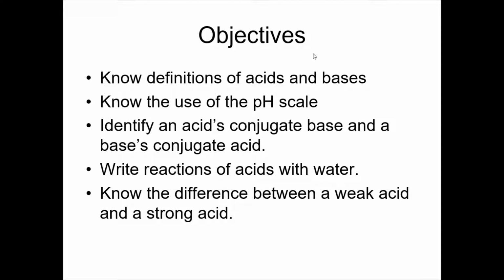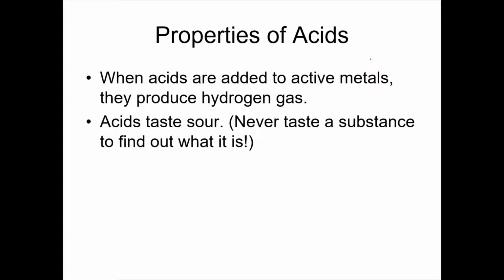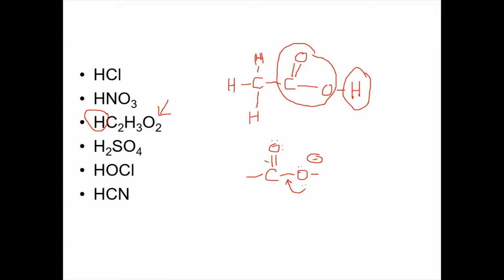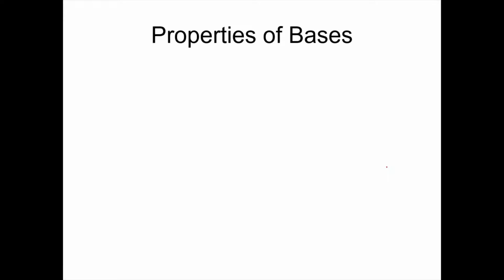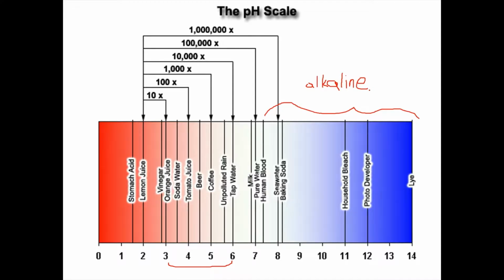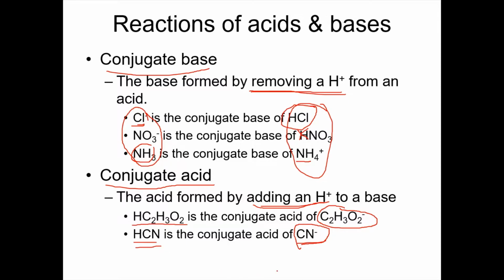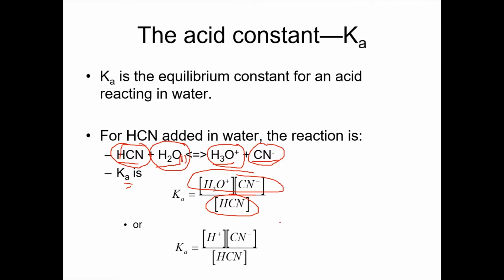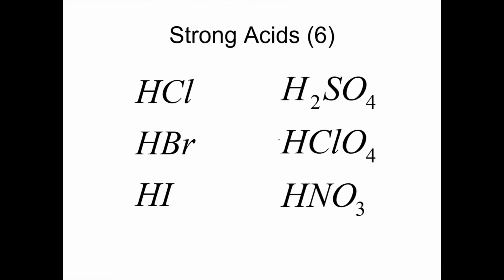Acids and bases